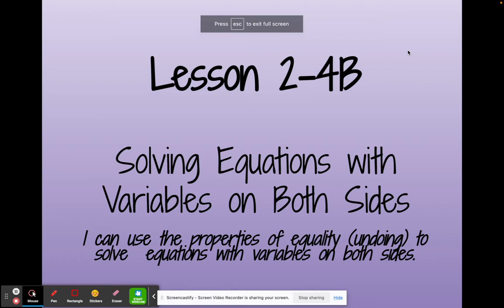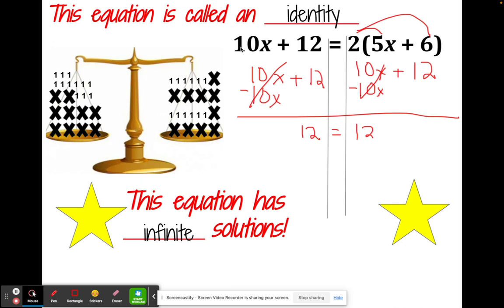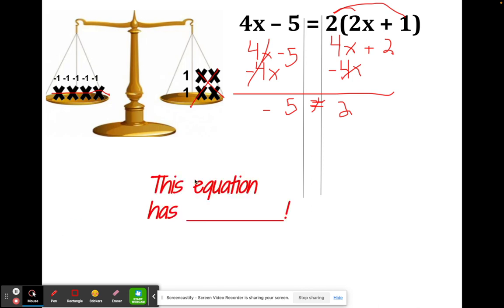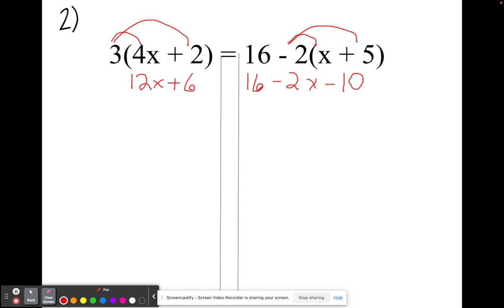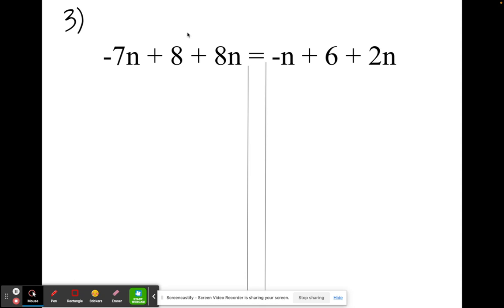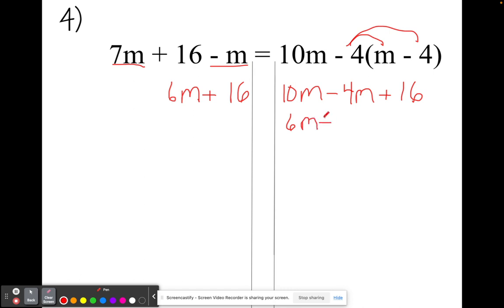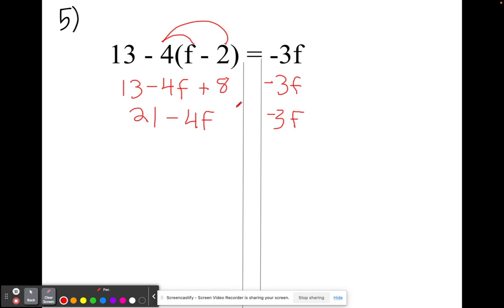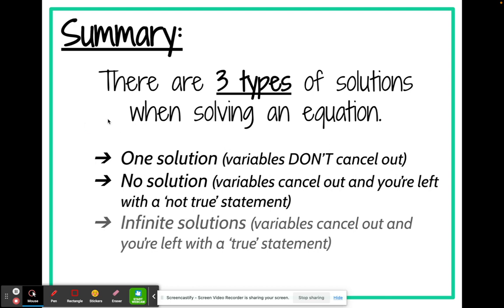2-4B Solving Equations with Variables on Both Sides (Day 2)